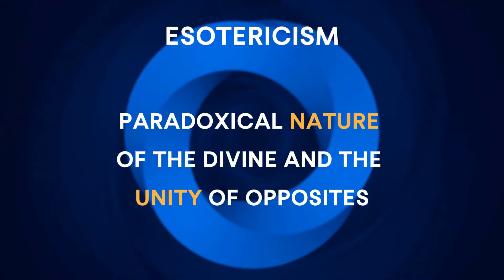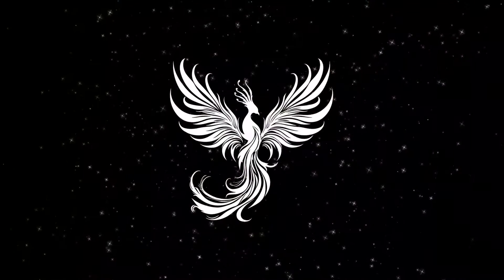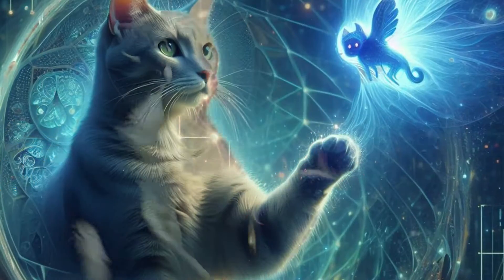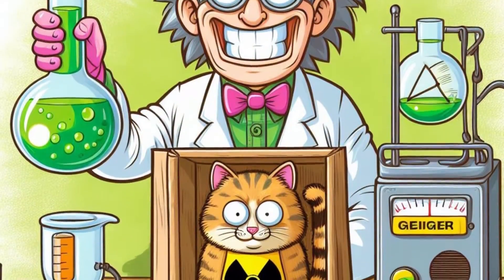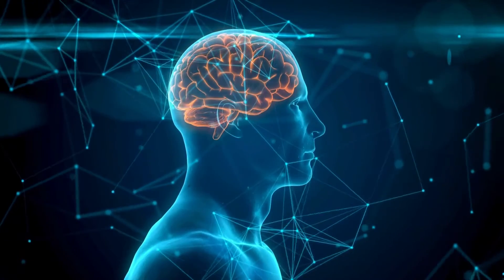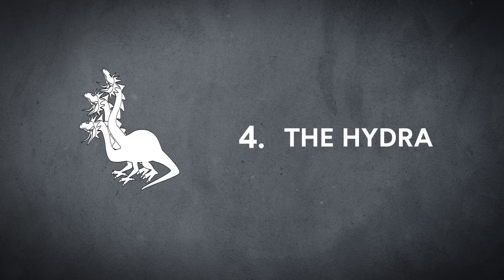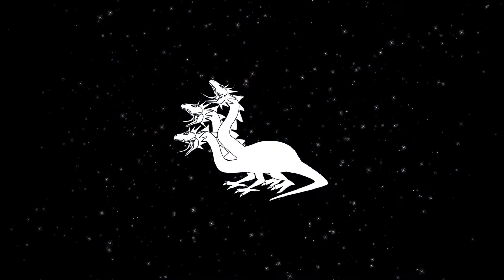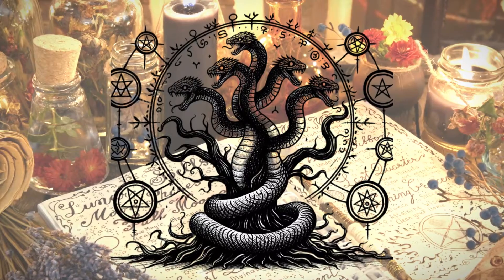Powerful symbols with CONTRADICTORY meanings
Paradoxical symbols are symbols that represent elements of contradiction, duality, or ideas that seem to conflict. They serve to illustrate complex philosophical concepts or to highlight the coexistence of opposing forces.

Timecode
0:00 - Intro
0:17 - Ouroboros
0:40 - The Yin Yang
0:55 - Mobius Strip
1:11 - Phoenix
1:28 - Schrodinger’s Cat
1:57 - Janus
2:18 - Hydra
2:36 - The Penrose
3:04 - Infinity
3:30 - Borromean Rings

Further study
Applying a Yin–Yang Perspective to the Theory of Paradox: A Review of Chinese Management